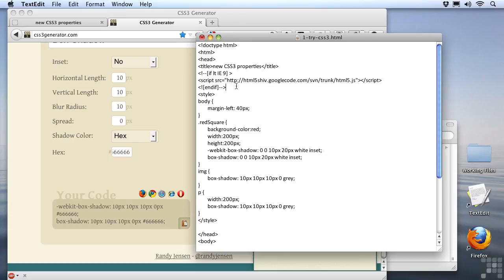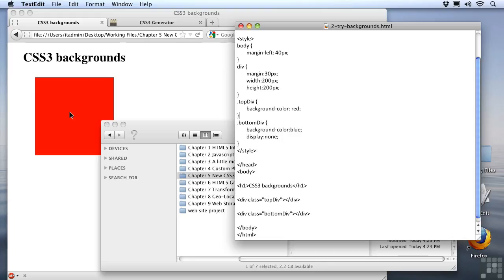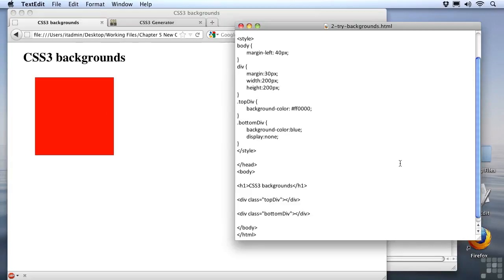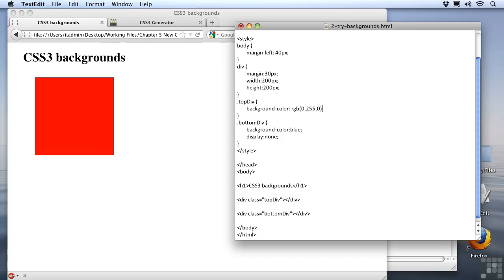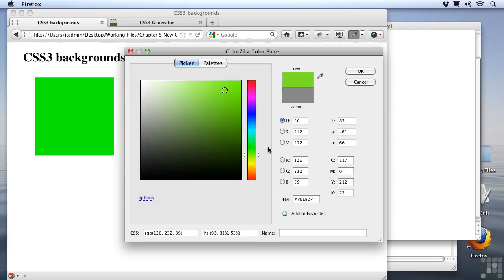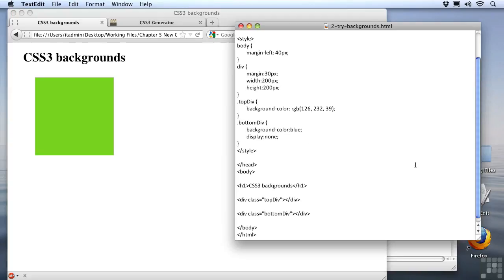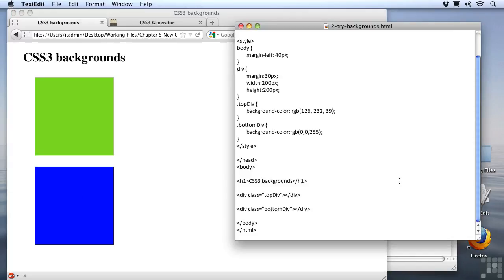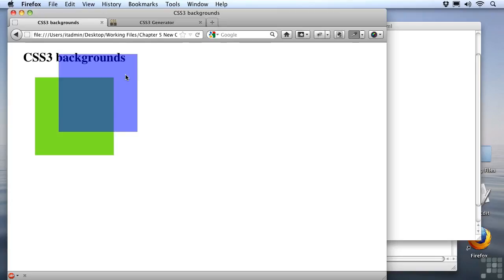003 0503 CSS3 Colours And Backgrounds